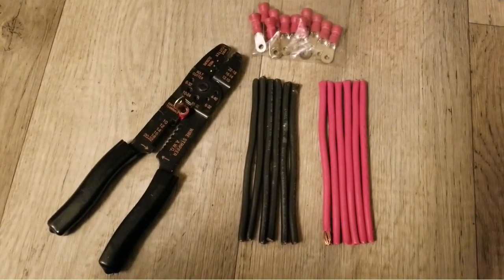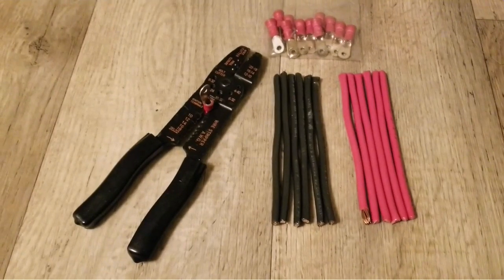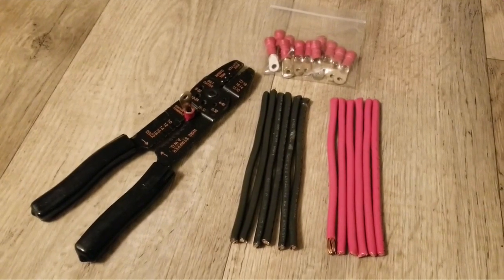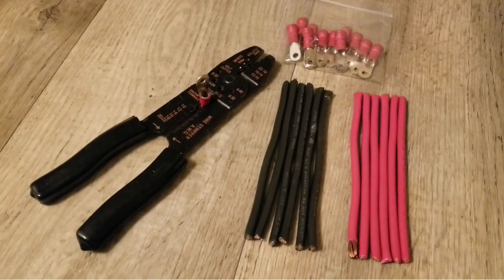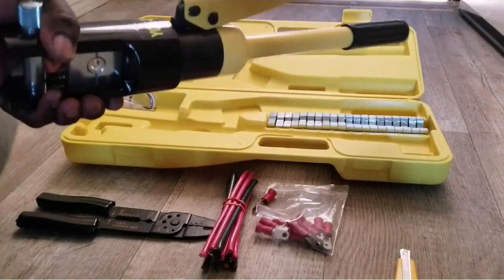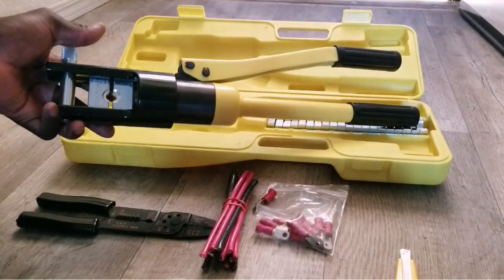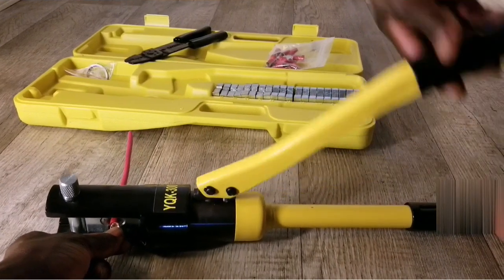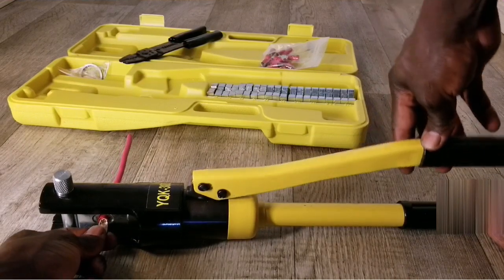DIY PORTABLE SOLAR POWER GENERATOR UPDATE | How to Build a Solar Generator Battery Cables + Crimping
DIY Lithium Battery Pack for Portable Solar Generator. How to Build a Solar Generator Battery Cables + Crimping